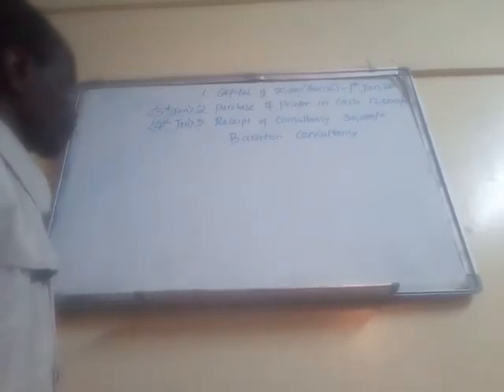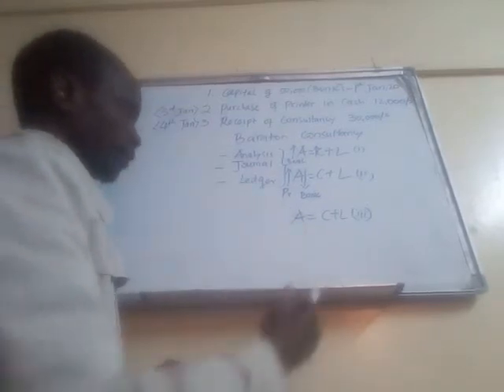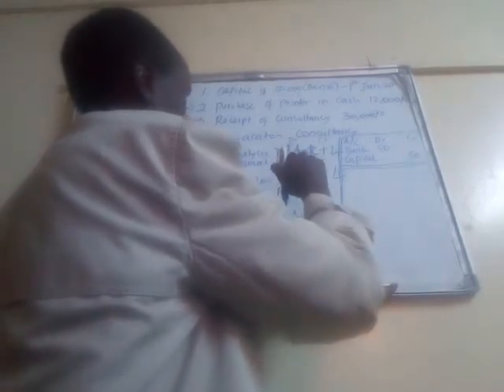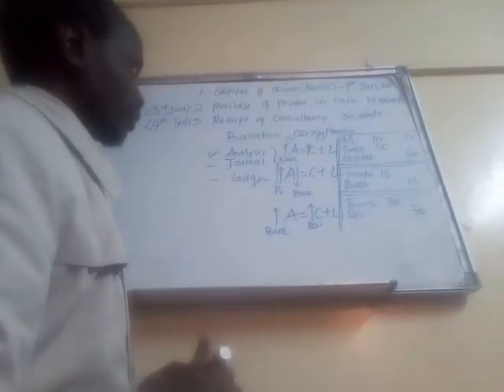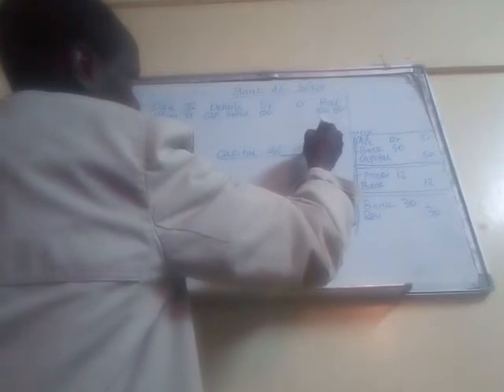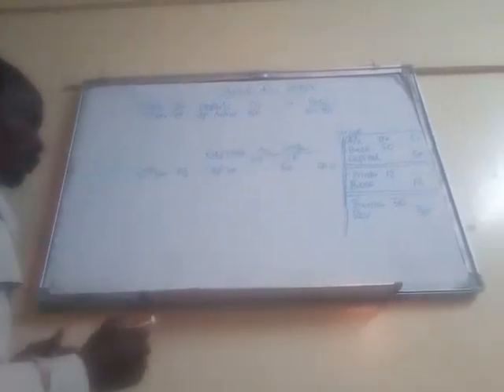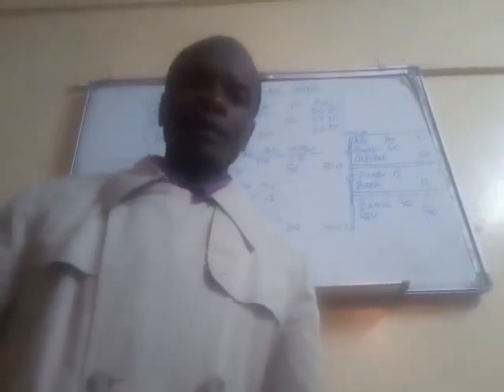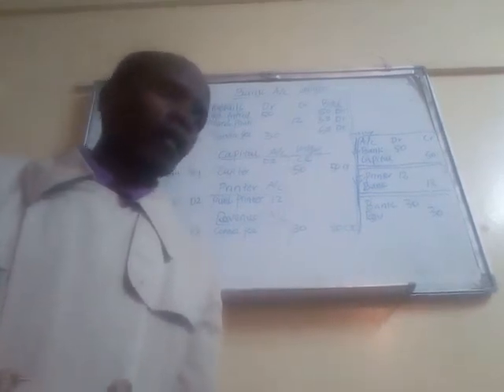Ledgers and Trial Balance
A Brief Explanation of Ledgers and an Introduction To The Trial Balance